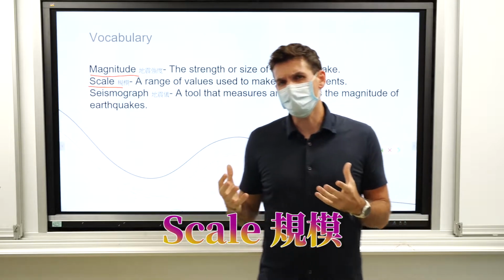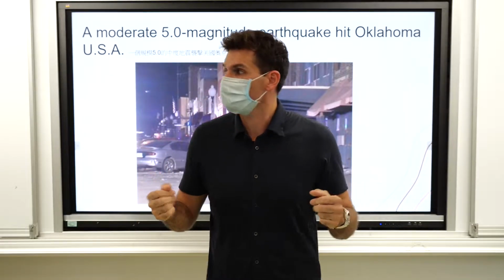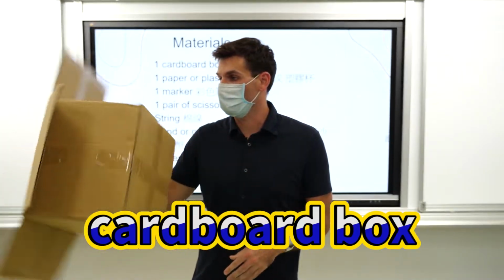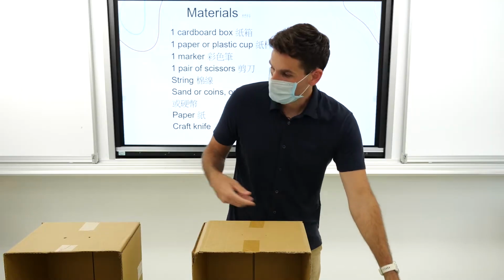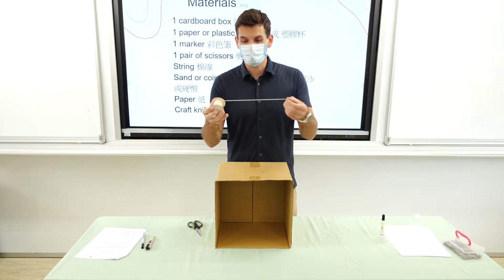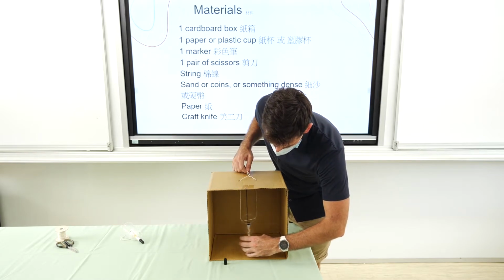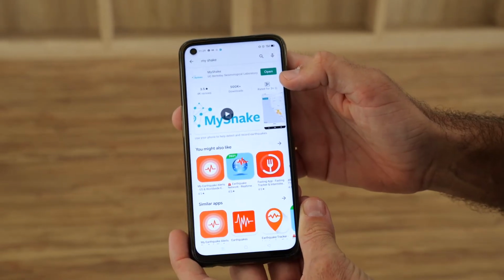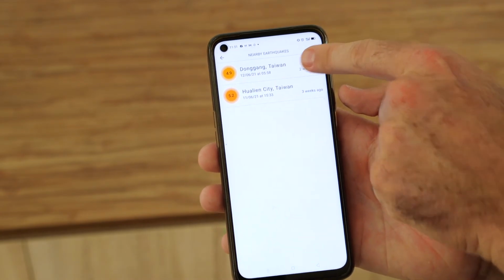Fun假樂學堂_國中防疫輔導課_How do scientists detect earthquakes